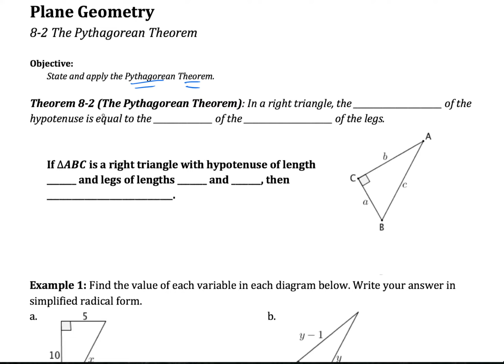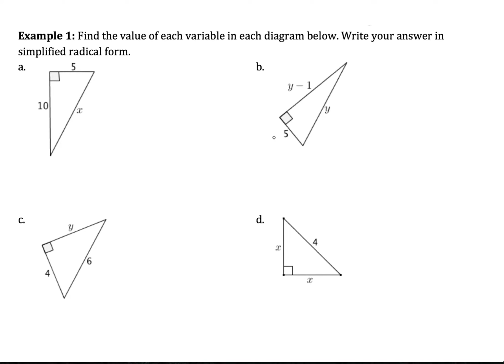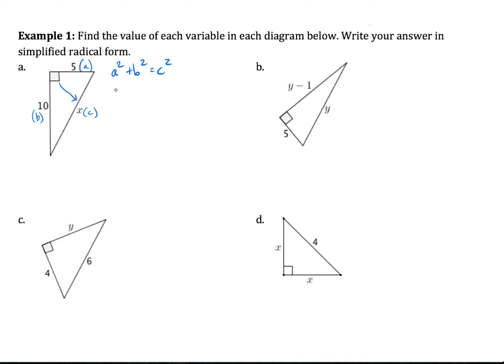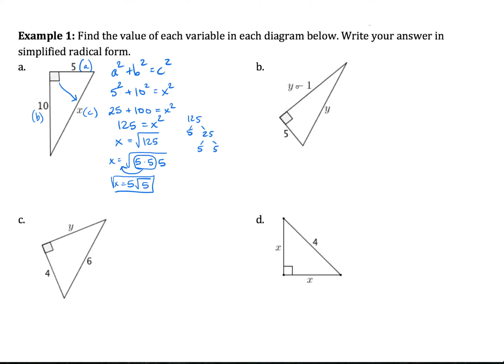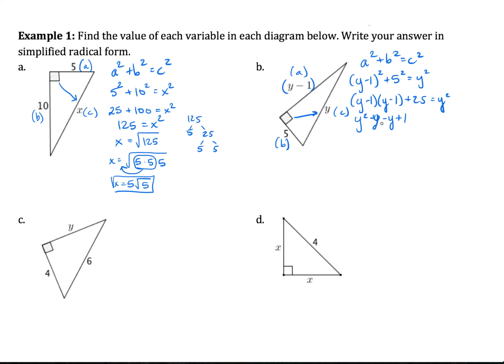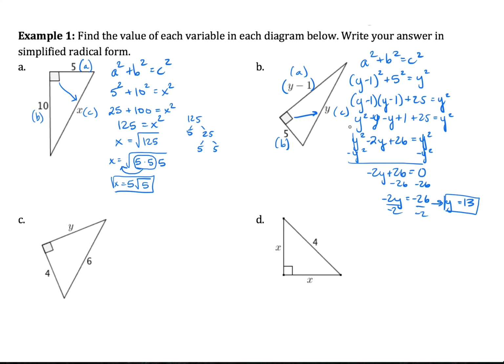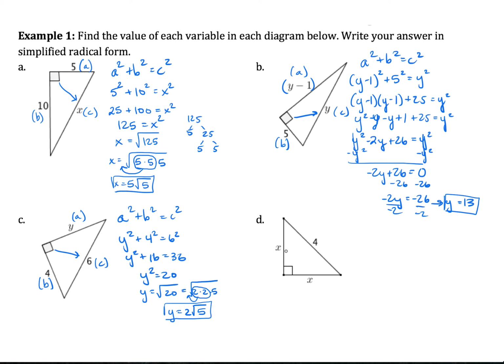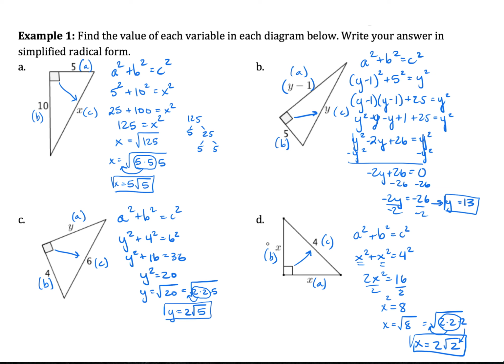8-2 Notes (Pythagorean Theorem)